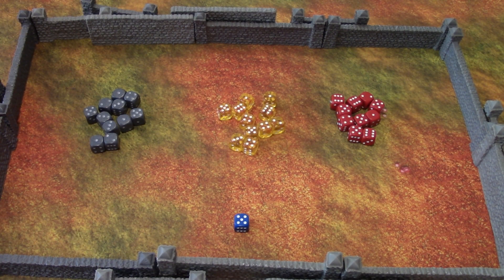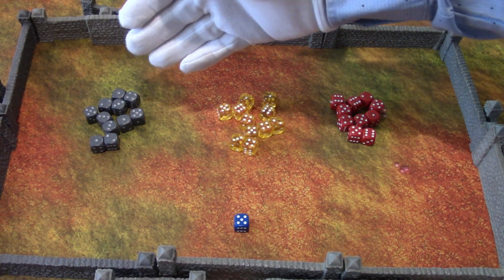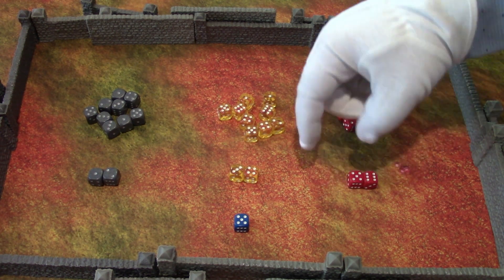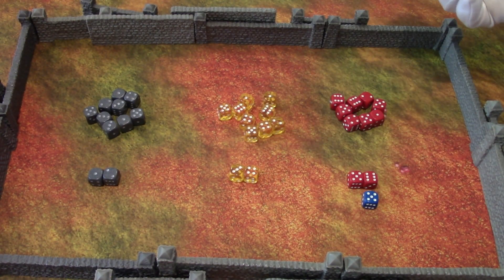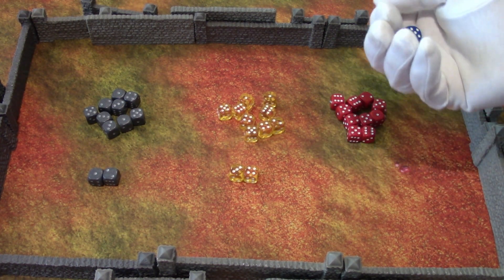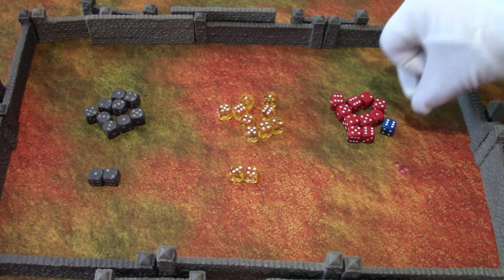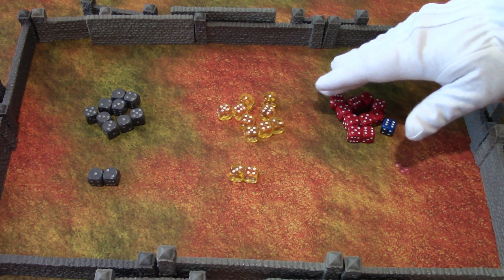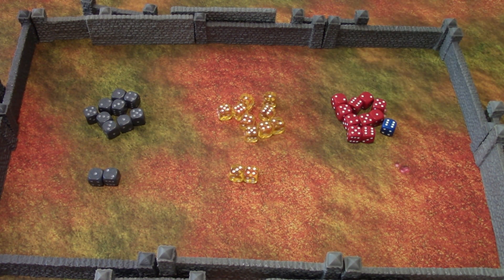100 Dice Drop (Rules & Information)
Rules: How this game works is there will be 100 dice rolled each episode. There will be three different colored dice each totaling 33 dice per color. There will be 1 extra dice. (The video explains how the extra dice works so watch it.) How it works is whatever colored dice has the highest total amount after the three episodes it will be the winner of 100 Dice Drop.

There is NO MORE PRIZE for this game.

Some things are subject to change, like what types of colored dice there are they can change.  And be on the look out for the 100 Dice Drop series.

SEC Europe - Buzz! The Big Quiz